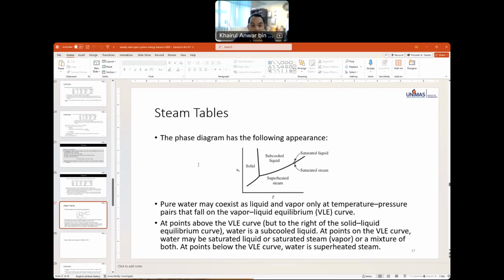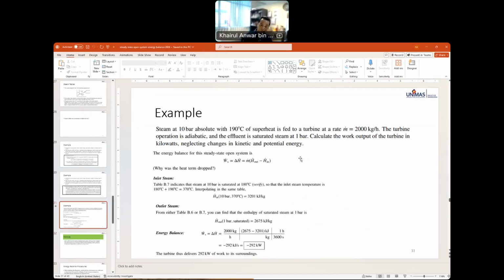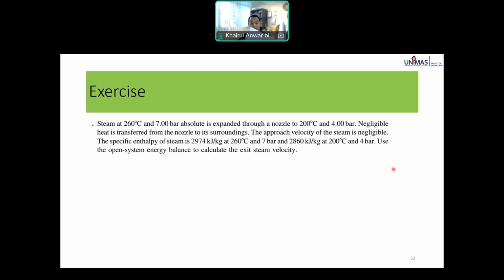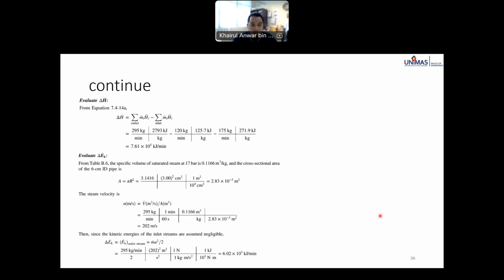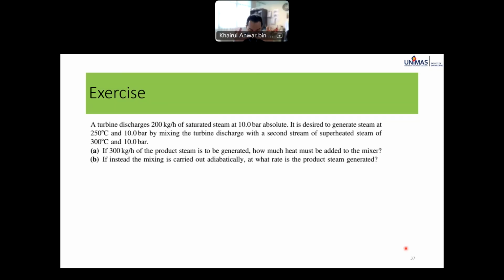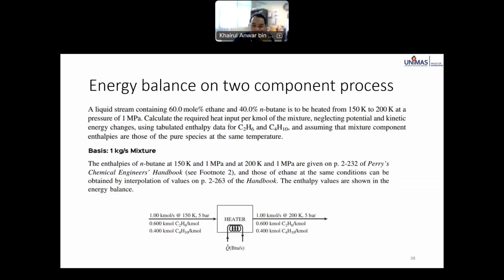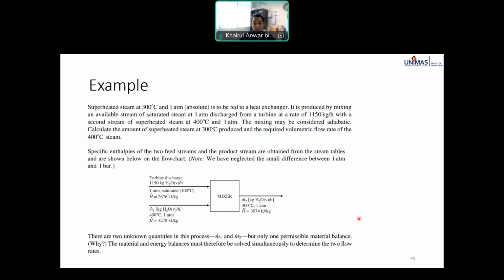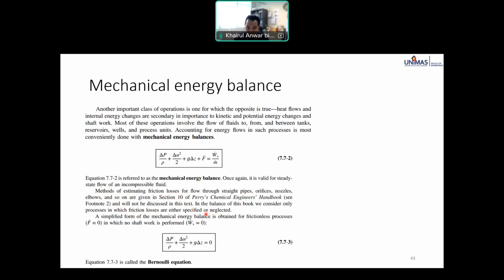Open system energy balance part 2 20026